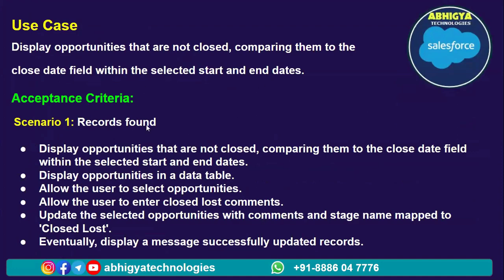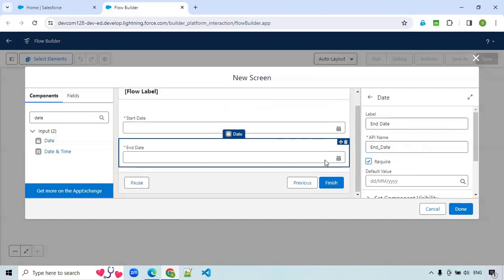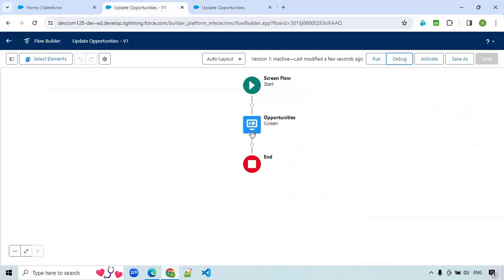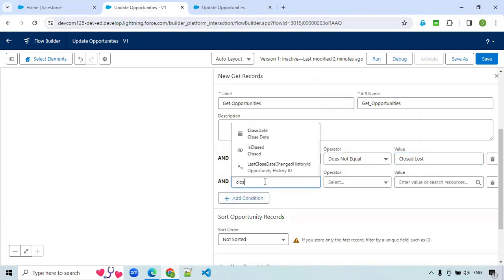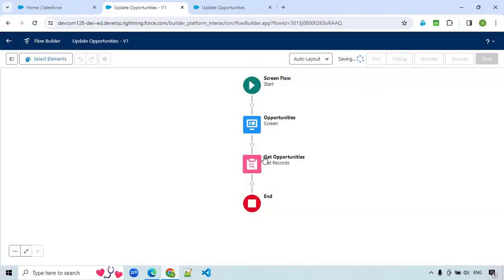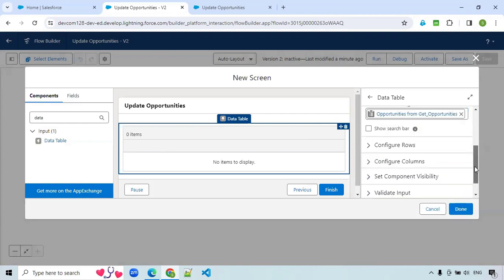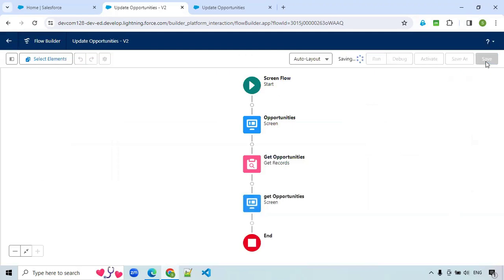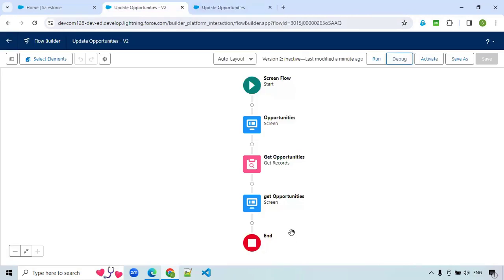Flows: Real-Time Scenarios: 2. Display unclosed opportunities within selected close date range.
Flow: Real-Time Scenarios:
Use Case: Display opportunities that are not closed, comparing them to the
close date field within the selected start and end dates.
Learning Objectives
After completing this video, you’ll be able to:

How to add date fields in Screen flow?
How to get Records conditionally?
How to display List of records in Data table and how to add columns?
How to hold selected records?
How to loop the records and how assign the values to selected records?
How to add the records to list?
How to update the list of records?
How to use decision element?
How to display messages?